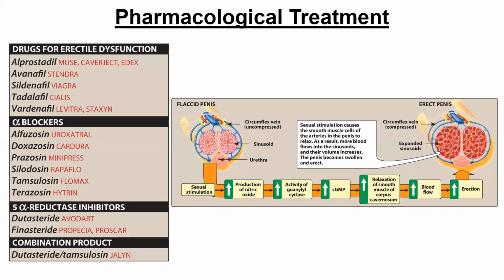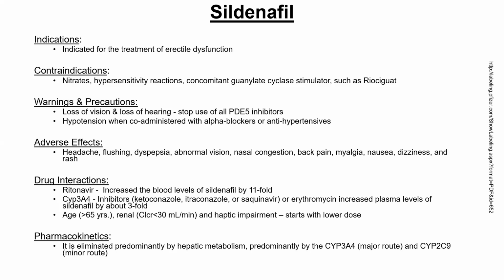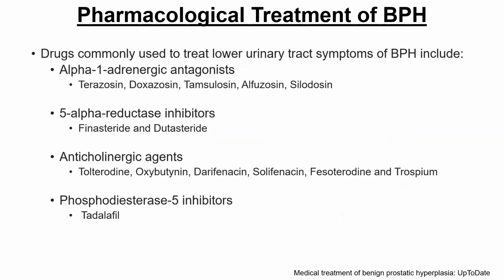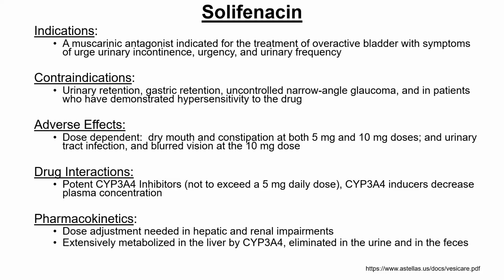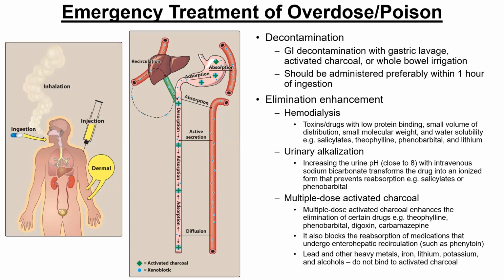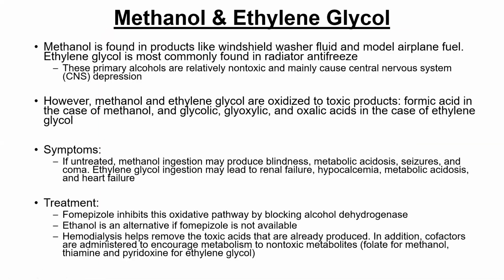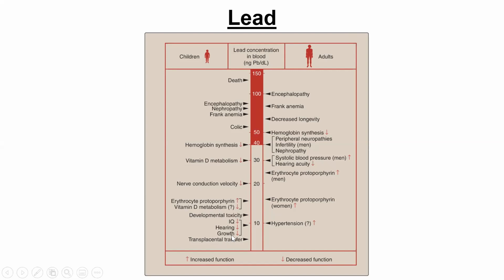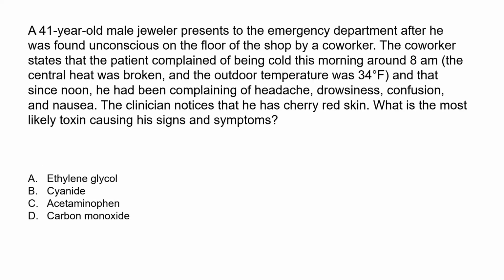March 29, 2020